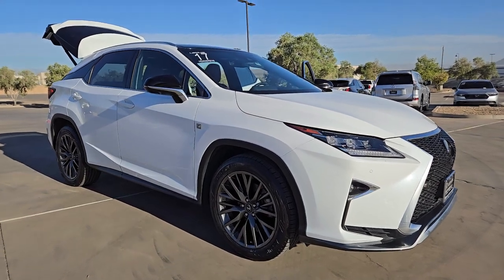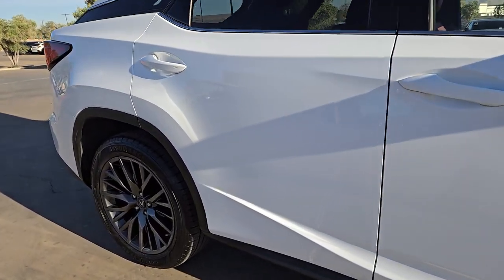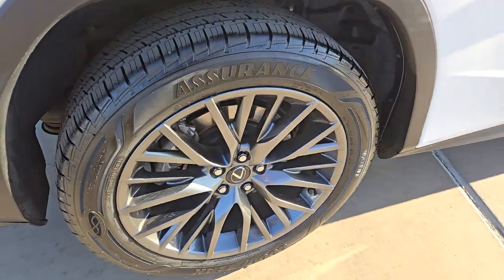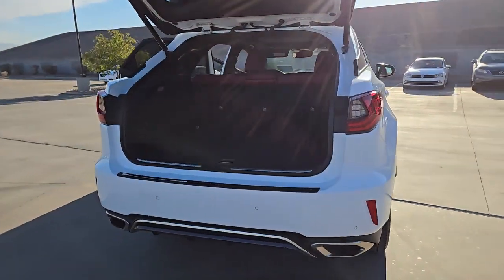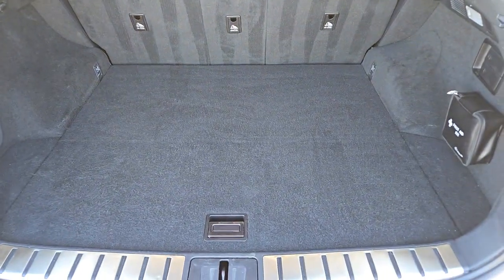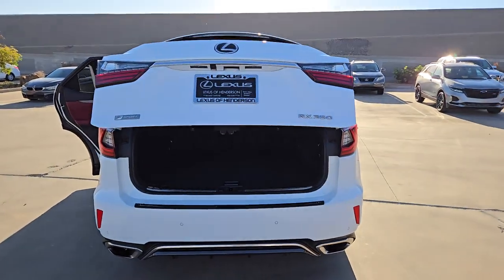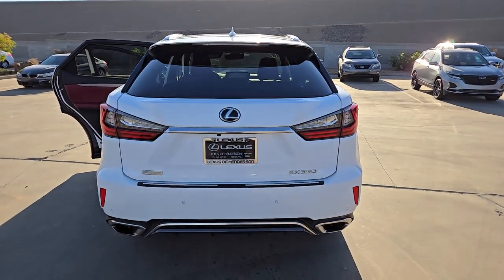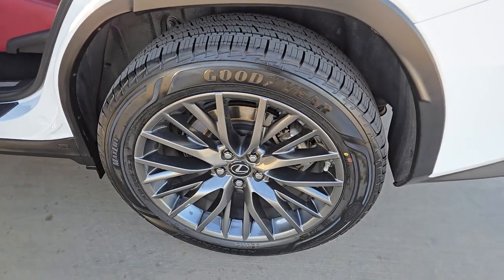2017 LEXUS RX Las Vegas, NV, Henderson, NV, St. George, UT, Phoenix, AZ, Bakersfield, CA HDT4941A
Ultra White Used 2017 LEXUS RX RX 350 F SPORT AWD available in Las Vegas, Nevada at Lexus of Henderson. Servicing the Henderson NV, St. George UT, Phoenix AZ, Bakersfield, CA area
2017 LEXUS RX RX 350 F SPORT AWD - Stock#: HDT4941A

Recent Arrival! BACKUP CAMERA BLUETOOTH NAVIGATION NAV/GPS MOONROOF/ SUNROOF BLIND SPOT MONITOR VENTILATED SEATS AWD Rioja Red w/F Sport Leather 12.3 Navigation System w/ Mark Levinson audio ABS brakes Active Cruise Control Alloy wheels Aluminum Roof Rails Blind Spot Monitor w/Rear Cross Traffic Alert Color Heads Up Display Compass Electronic Stability Control F Sport Heated Steering Wheel w/Paddle Shifters F Sport Package F Sport Wheel Caps Front dual zone A/C Heated & Ventilated Front Bucket Seats Heated door mirrors Heated front seats Illuminated Aluminum Door Trim Illuminated entry Intuitive Parking Assist Low tire pressure warning Panoramic Moonroof Panoramic View Monitor w/Blind Spot Monitor Power Liftgate Remote keyless entry Single-Disc DVD Changer Traction control Wheels: 20 x 8 F Sport w/Dark Metallic Finish. CARFAX One-Owner.brbrbrOdometer is 7507 miles below market average! 19/26 City/Highway MPGbrbrAwards:br  * 2017 KBB.com Best Resale Value Awards   * 2017 KBB.com 10 Best Luxury SUVs   * 2017 KBB.com Brand Image Awards